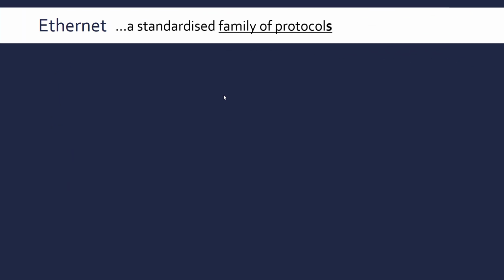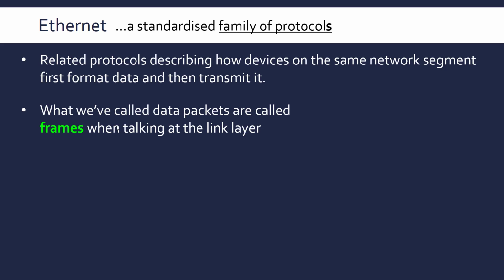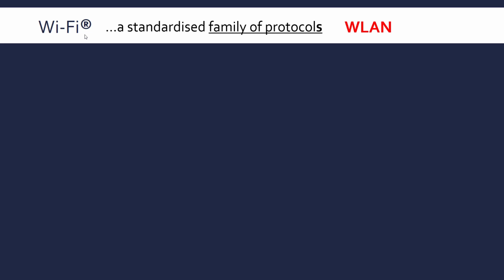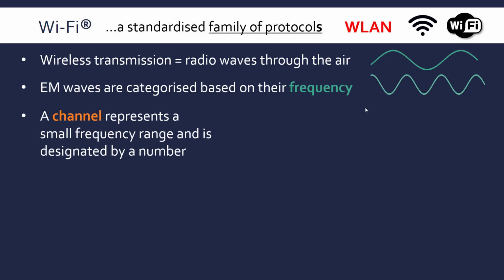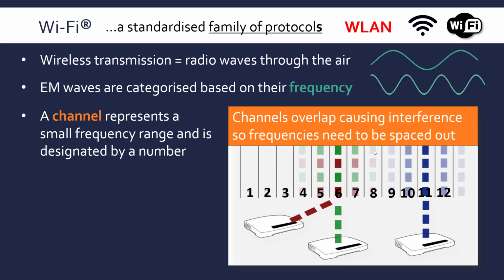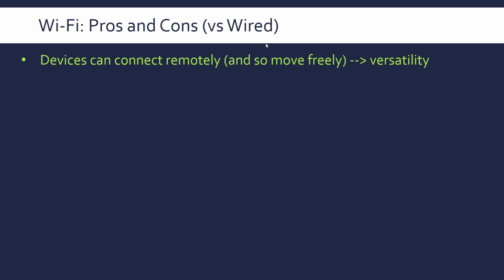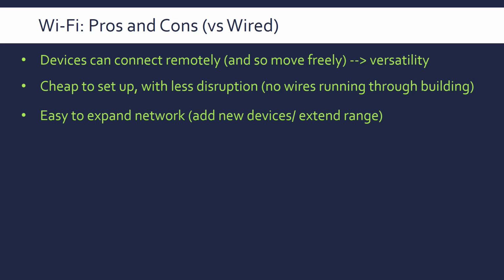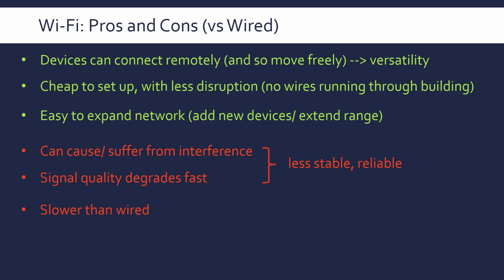The Ethernet and WiFi Protocols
Explaining two data link layer protocol families: Ethernet and WiFi (including WiFi frequency, channels and WPA).

Made primarily for OCR GCSE Computer Science (J277) Paper 1. If you are following another course, be sure to use the playlists on my channel.

These videos will always be free but if you'd consider a donation I'd be extremely grateful

Link to my TES shop where I upload my teacher resources (including the PowerPoints)